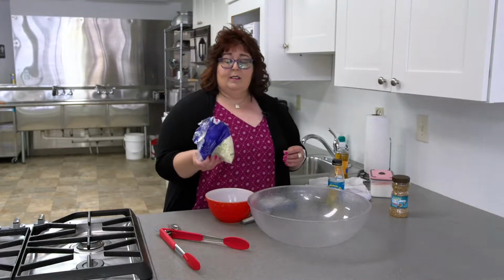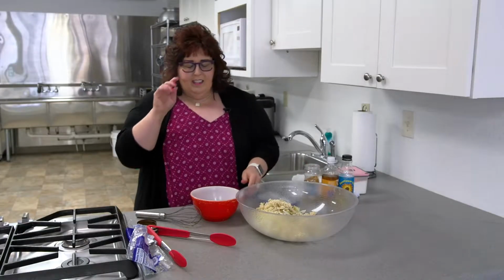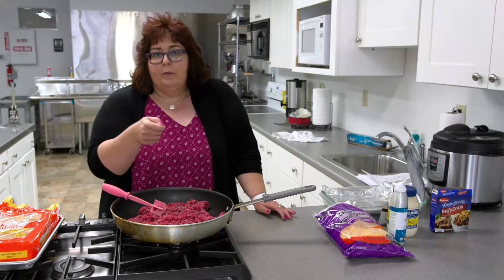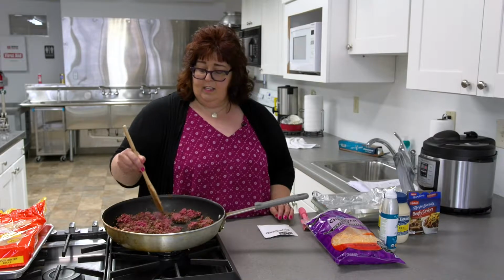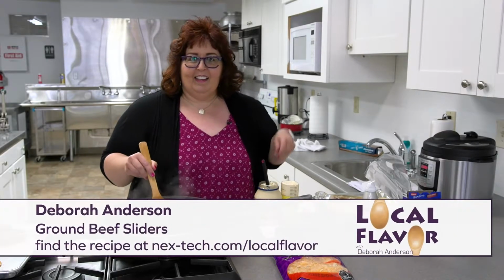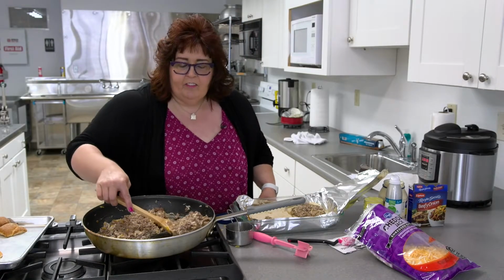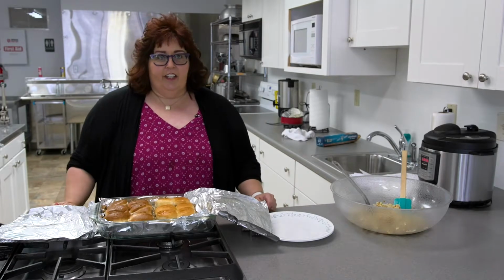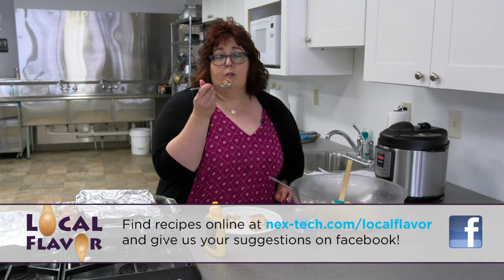Ground Beef Sliders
Check out Deb's latest episode featuring Ground Beef Sliders with a side of Ramen Noodle Salad- this will be your new favorite back to school lunch idea!  flavor